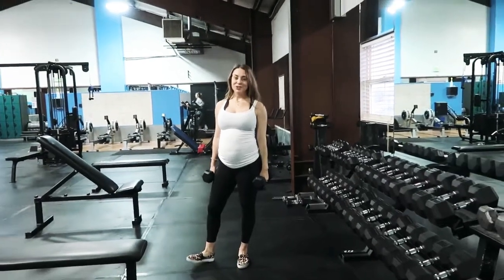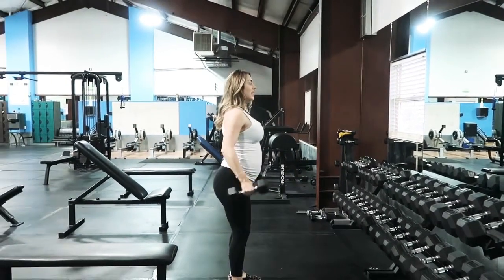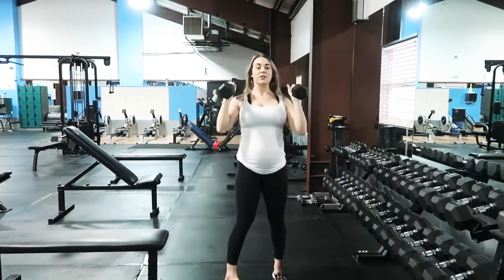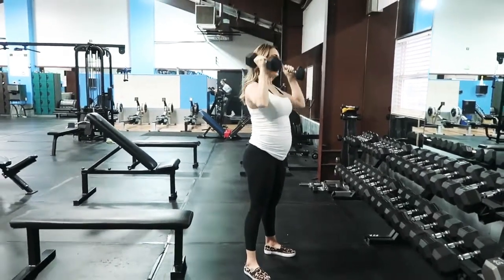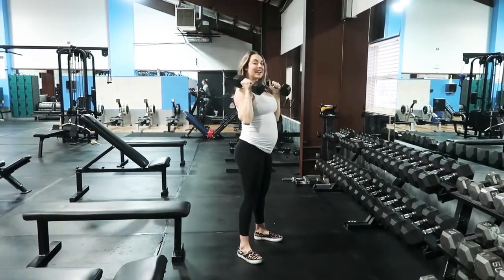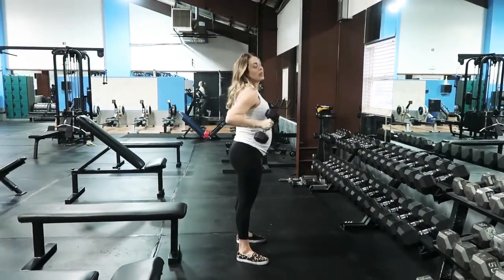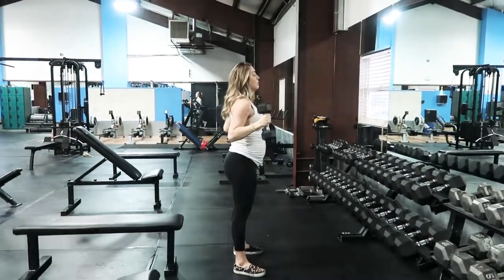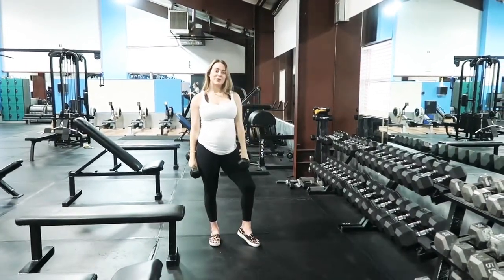Standing Dumbbell Press - Strong Pregnancy - Fitbliss Fitness